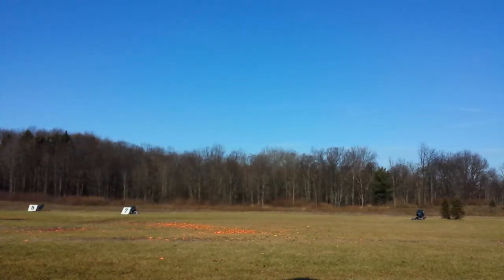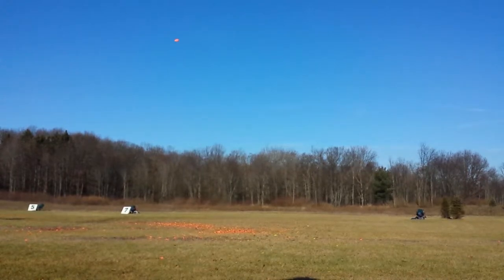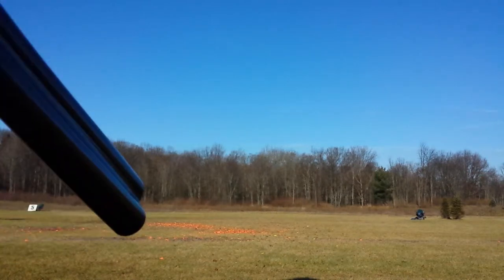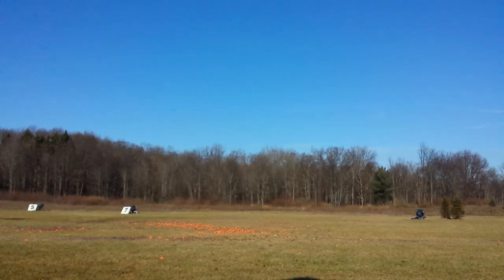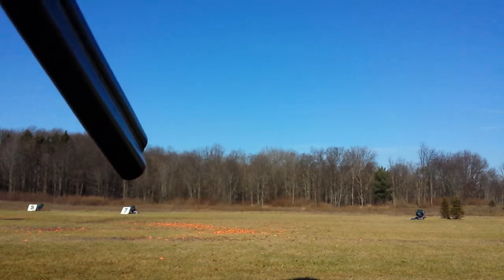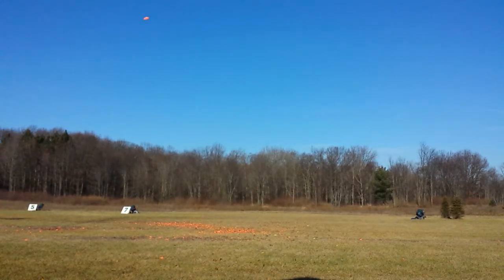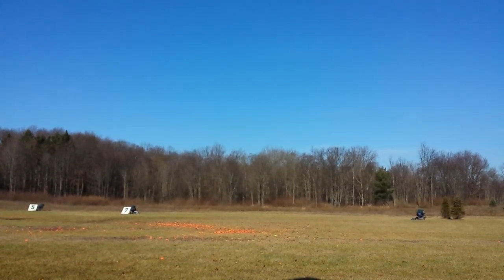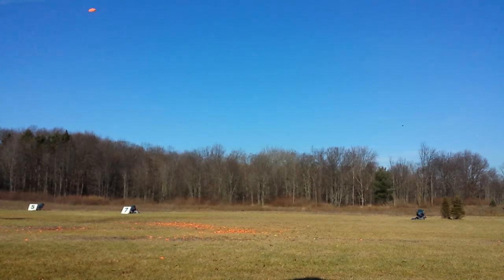Shooting Clay Pifeons(3)